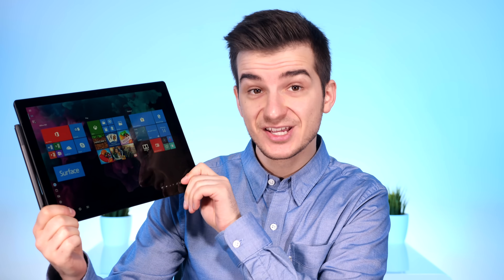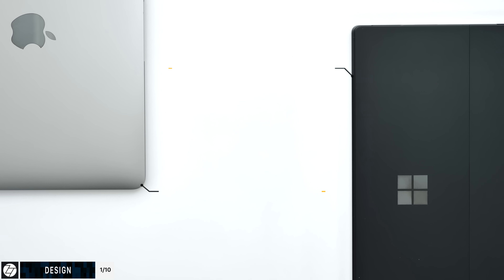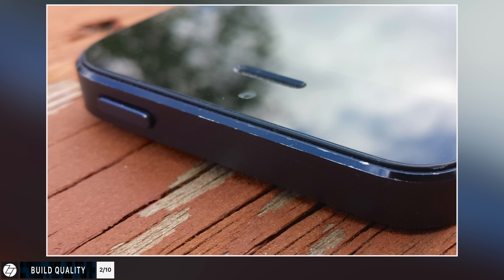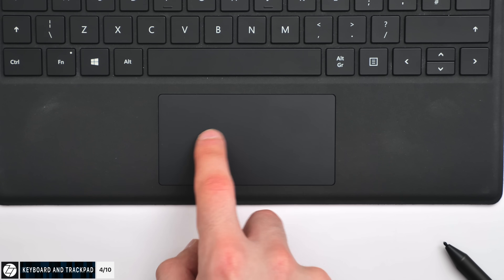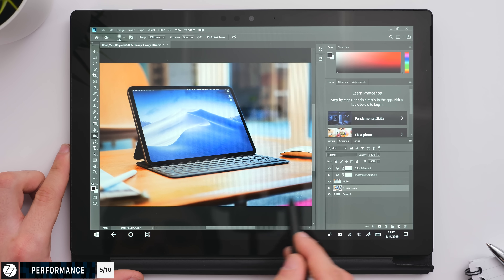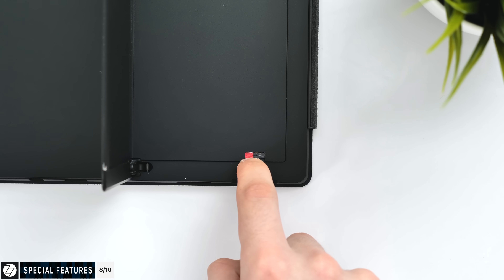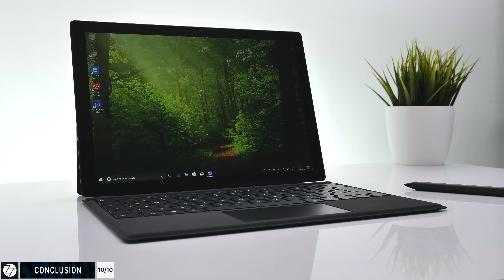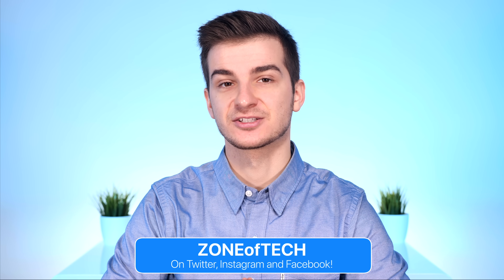Surface Pro 6 - FULL Review (after 30 days)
Surface Pro 6 vs MacBook Pro vs iPad Pro - FULL Review!
▶ Surface Pro 6
▶ Surface Keyboard
▶ Surface Pen